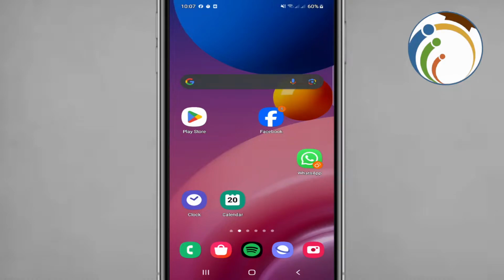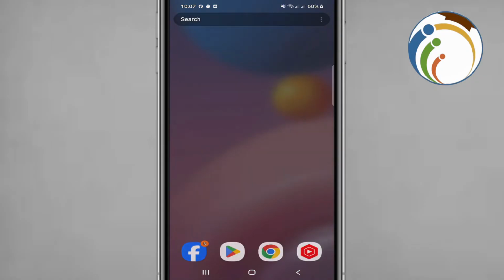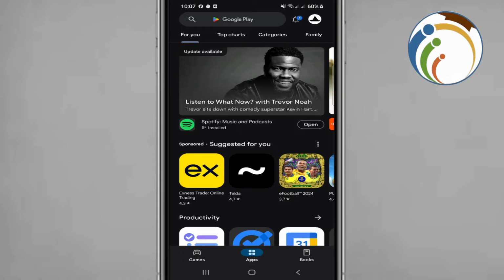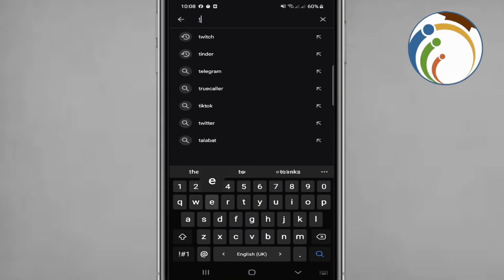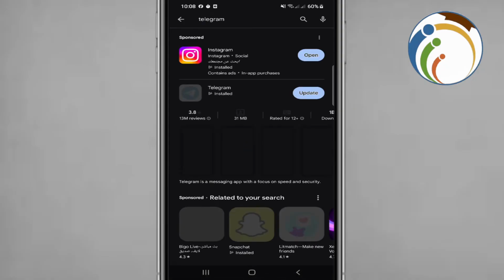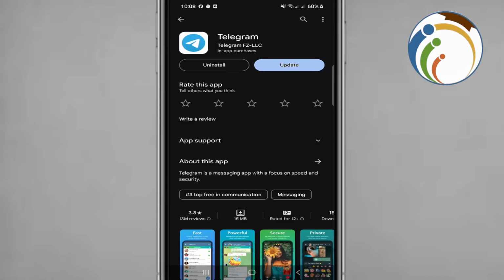How to Update Telegram on Android Phone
Keep your Telegram app up-to-date to access the latest features and security enhancements. Follow this comprehensive tutorial to learn how to update Telegram on your Android phone. Discover simple steps to check for app updates, download the latest version from the Google Play Store, and ensure that you're running the most recent version of Telegram.